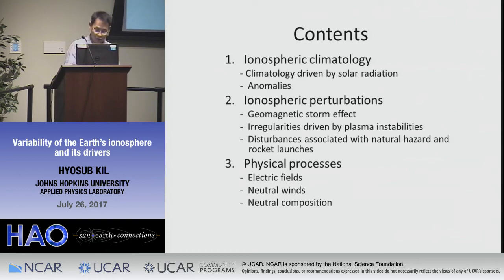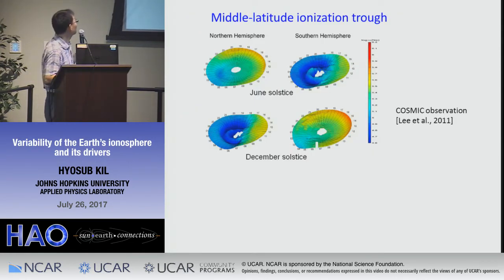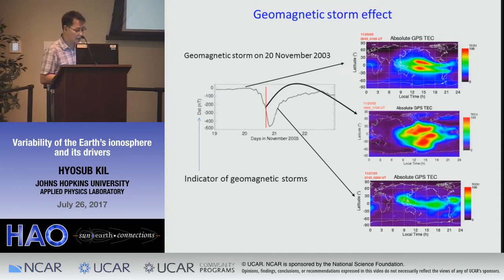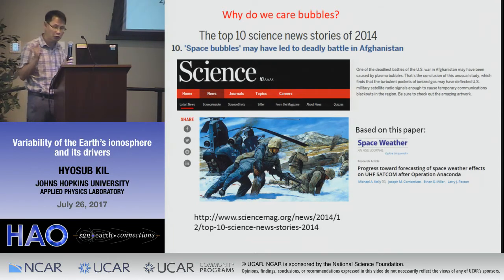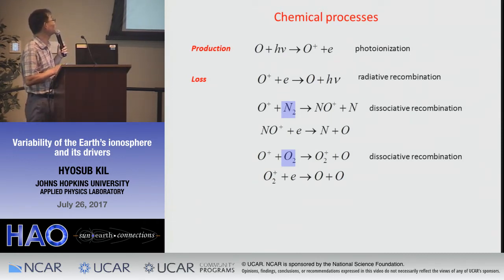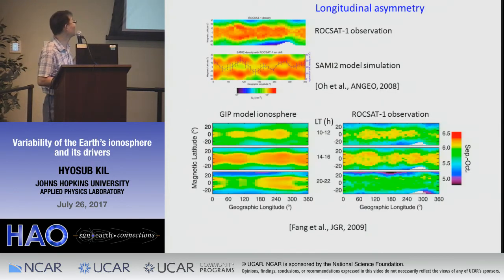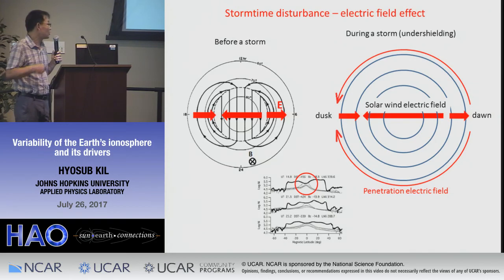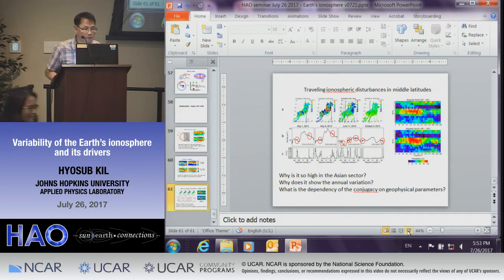Hyosub Kil | Johns Hopkins Univ | Variability of the Earth's ionosphere and its drivers